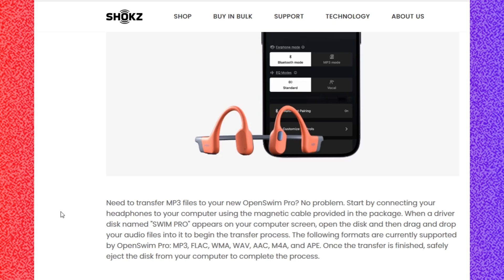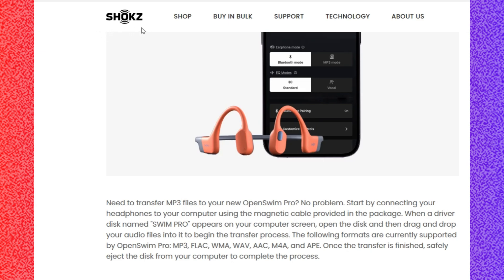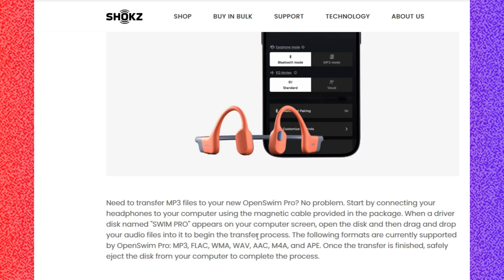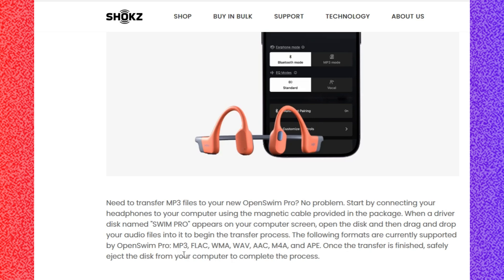Shokz OpenSwim Pro | How to Download MP3 Music